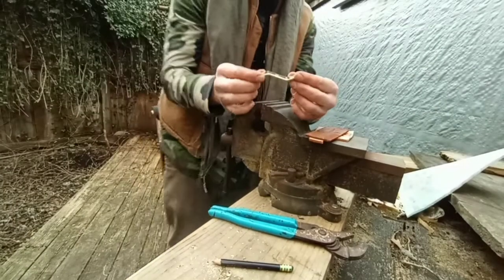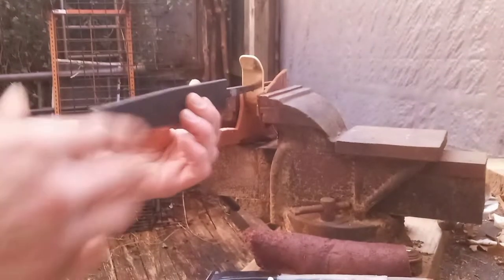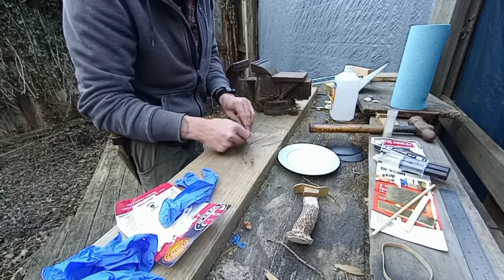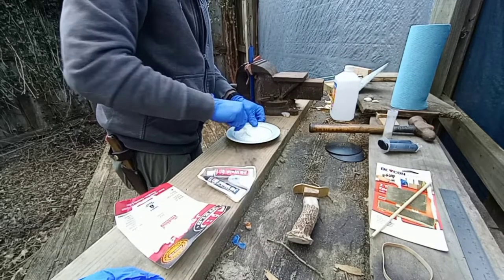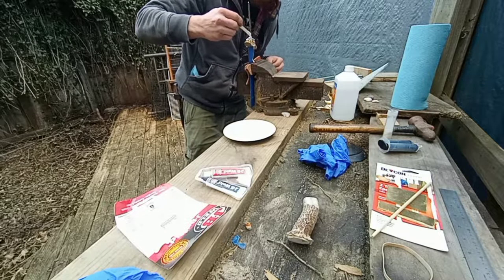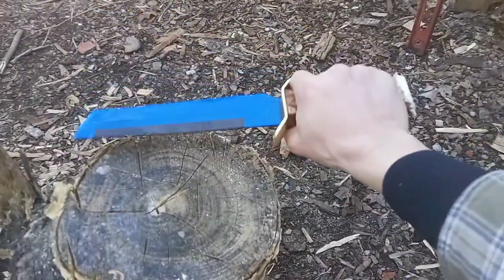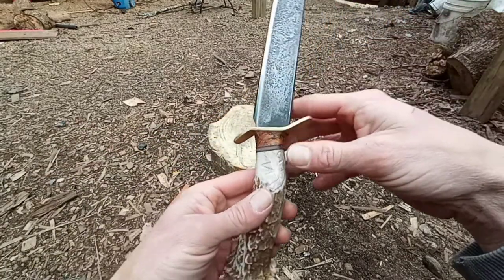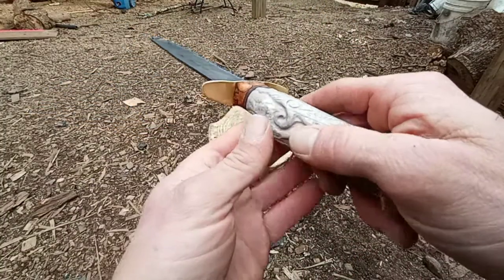Longhunter Knife #2 with Norse Serpent Carving